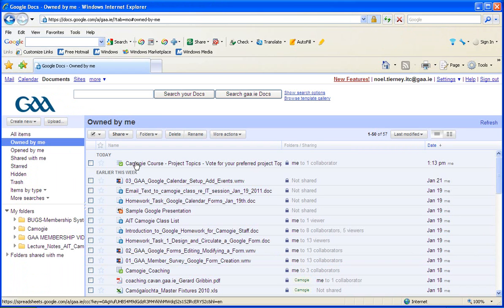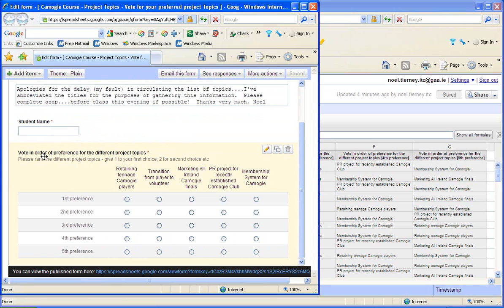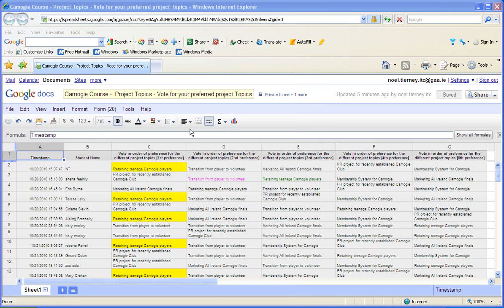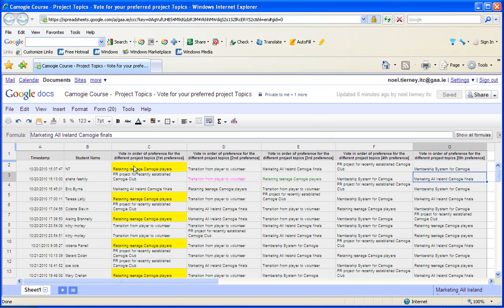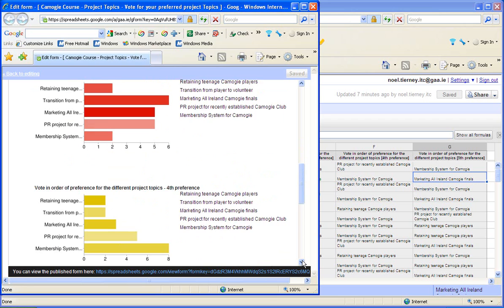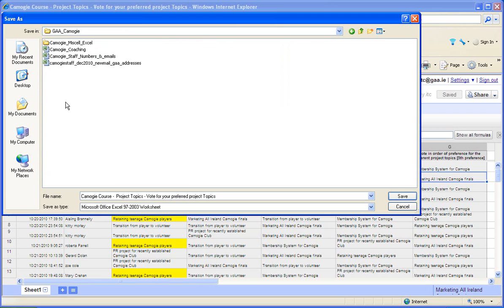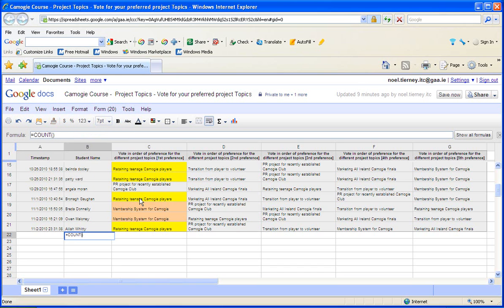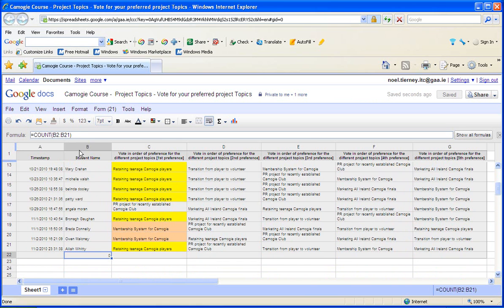03 GAA Google Docs Show Google Form and Related Spreadsheet